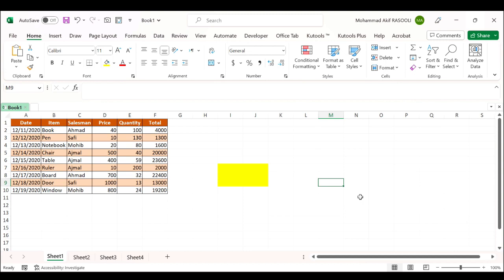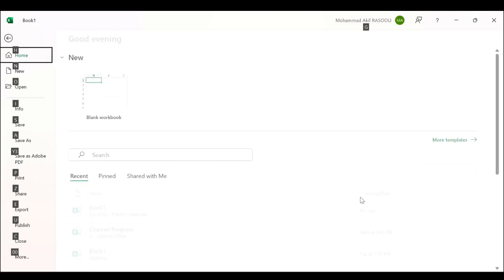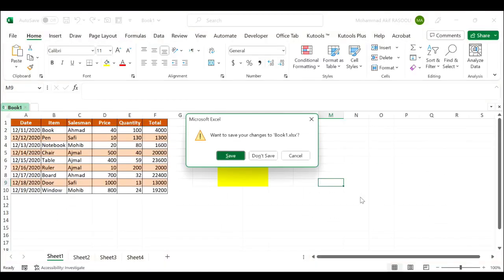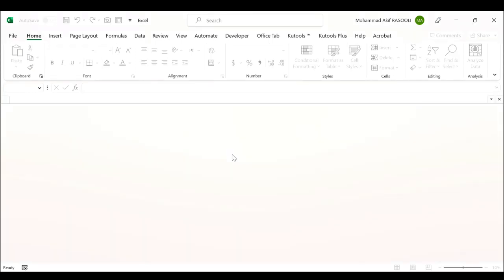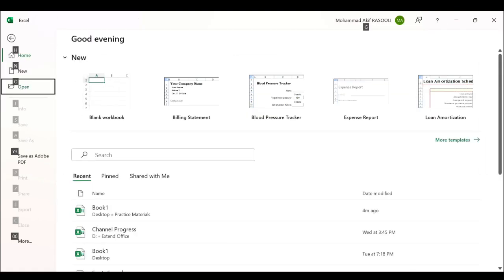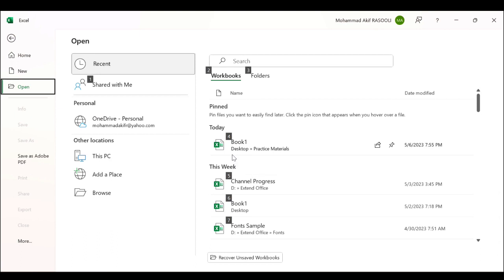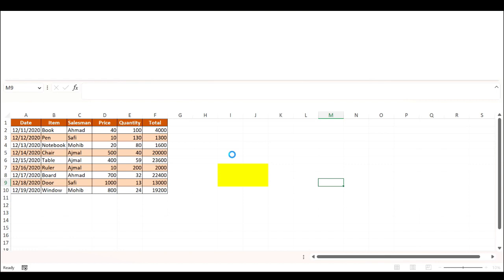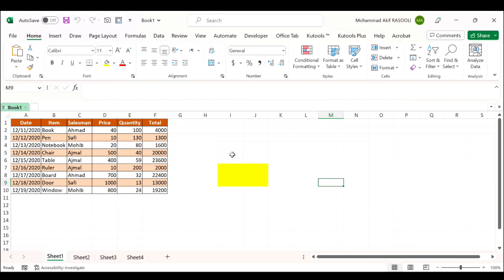Shortcut To Close And Reopen Active Workbook